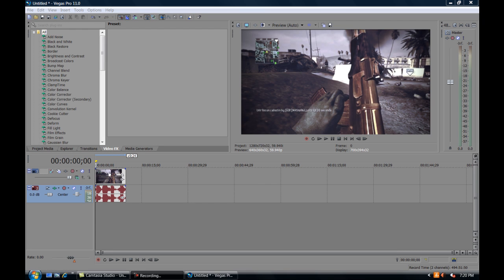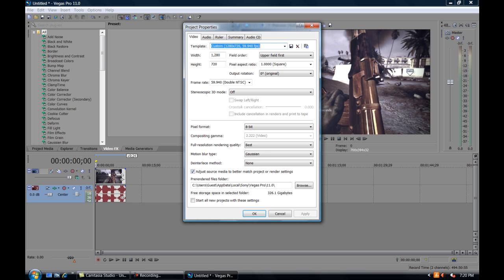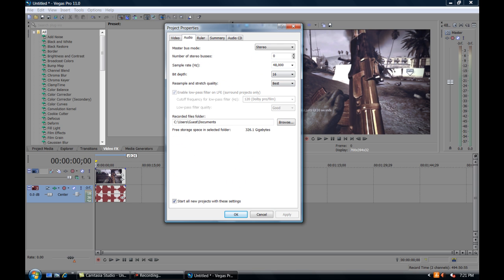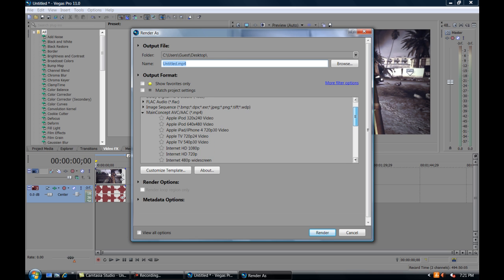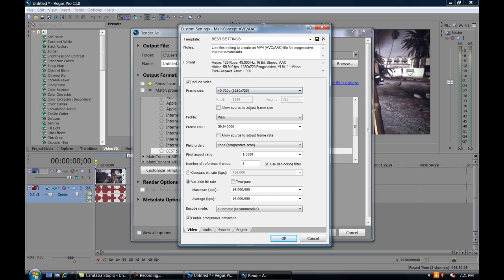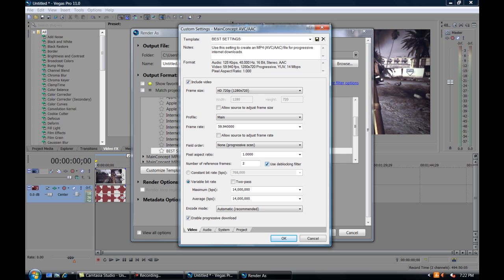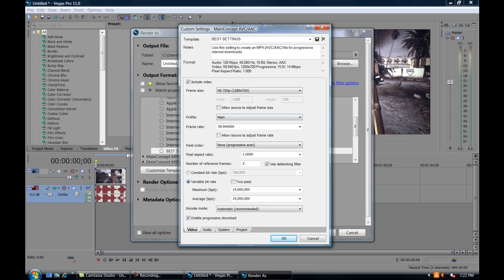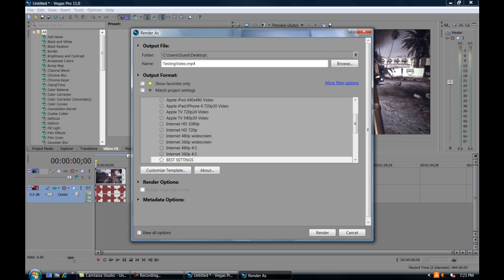Sony Vegas Pro 11 // BEST RENDER SETTINGS! // By Stratus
Well these indeed are the best render settings for Sony Vegas Pro 11 so far. Hope this helped, so be sure to drop a comment and like the vid!